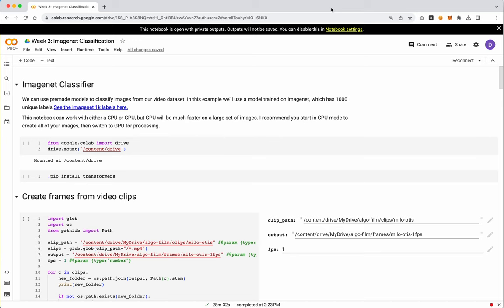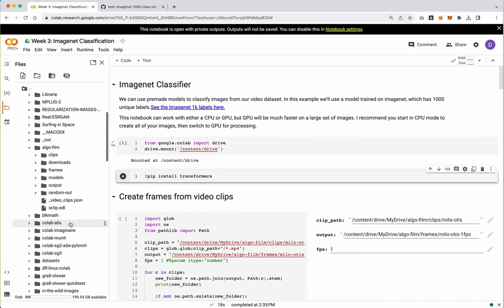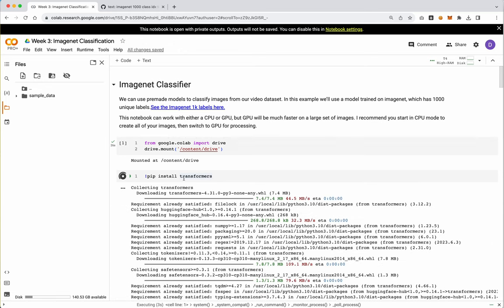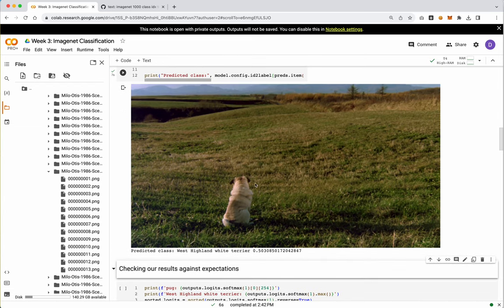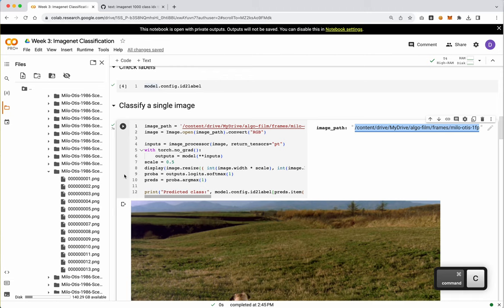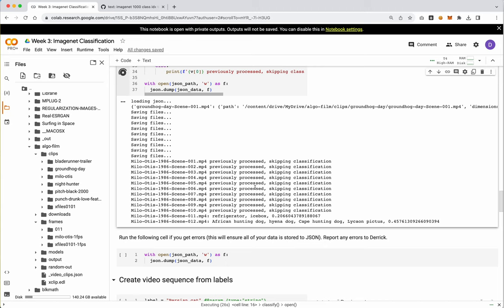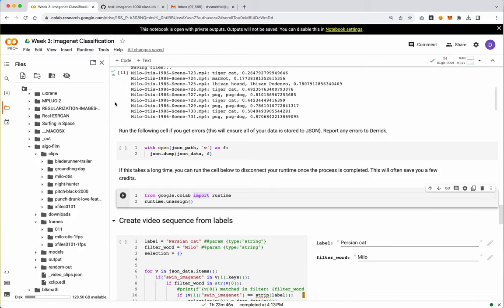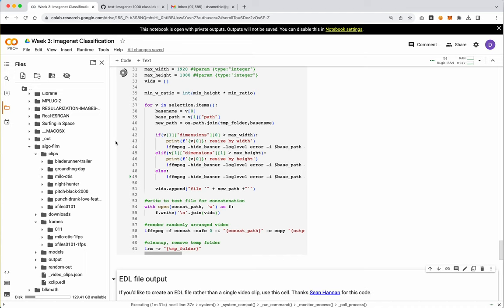Week 3: Imagenet Frame Classification (SWIN Model)